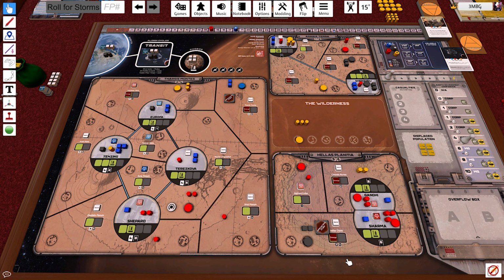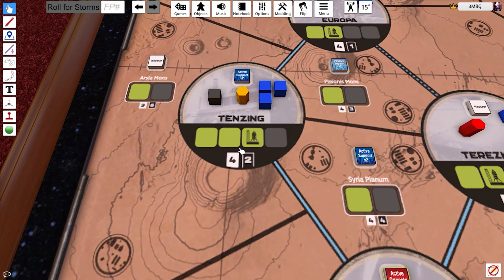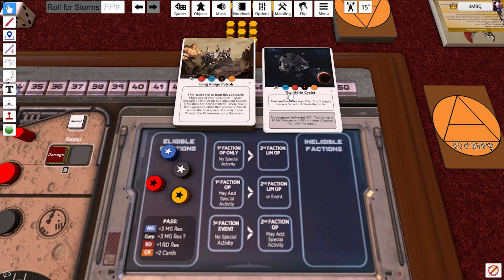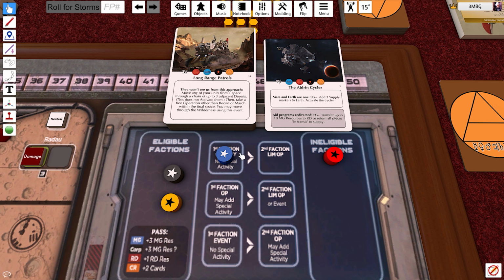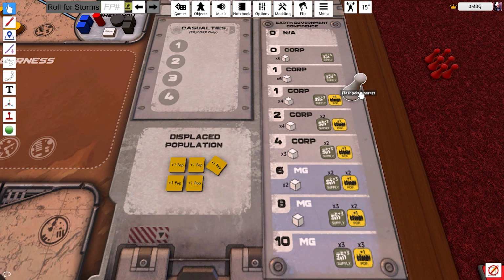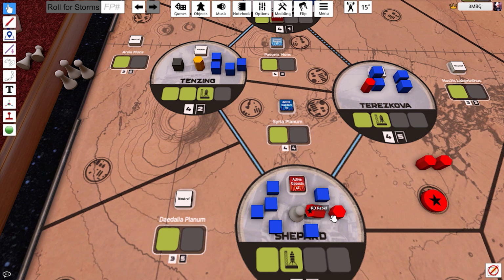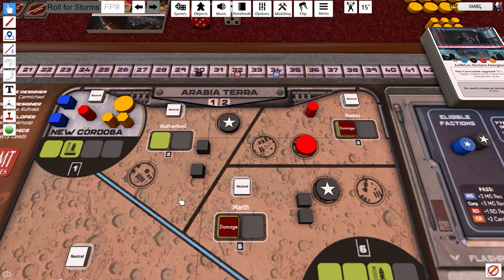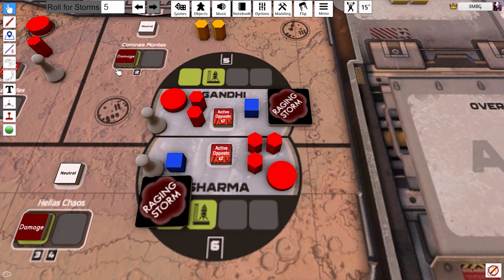Red dust rebellion preview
A friendly reminder our recaps are 3 minutes long, not all our content

Designer, Jarrod Carmichael
Artist, Marcos Villarroel Lara
Publisher, GMT Games

3 minute board games are J Carmichael and S Rodgers